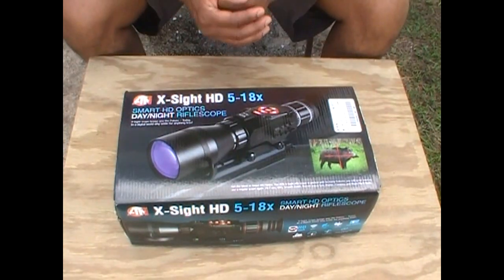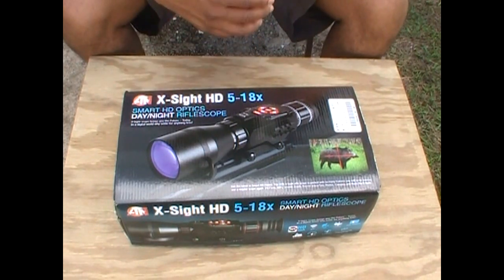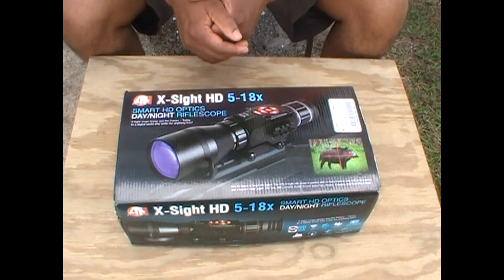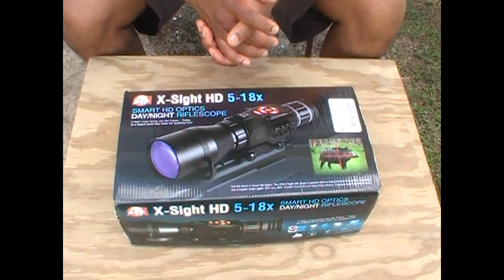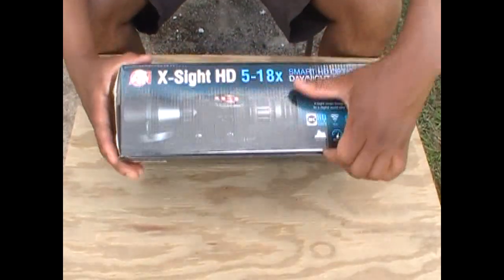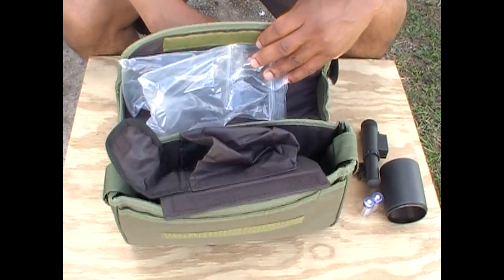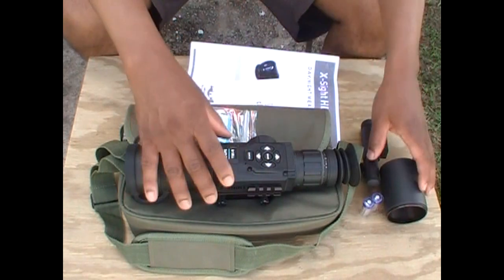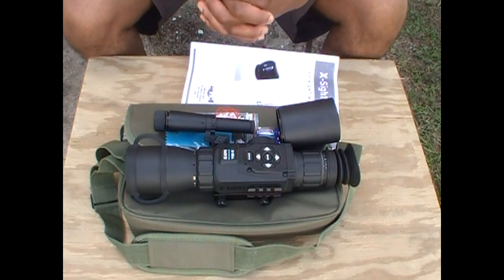ATN X-Sight HD 5-18x Unboxing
Unboxing my day/night scope.